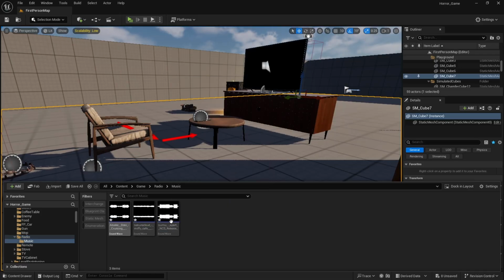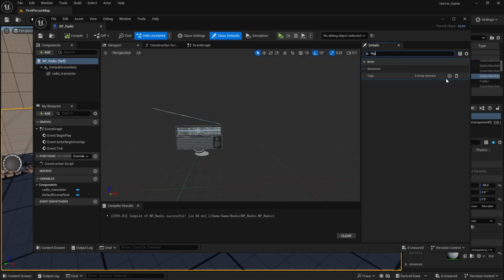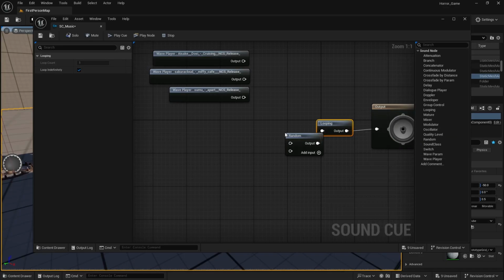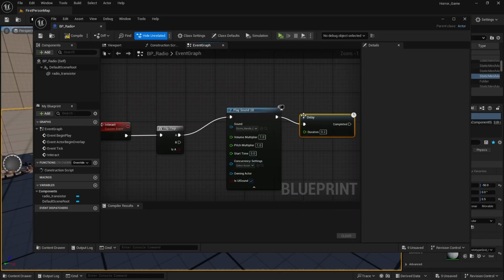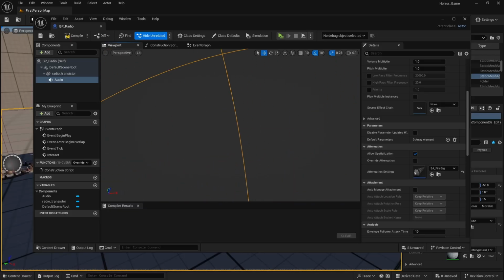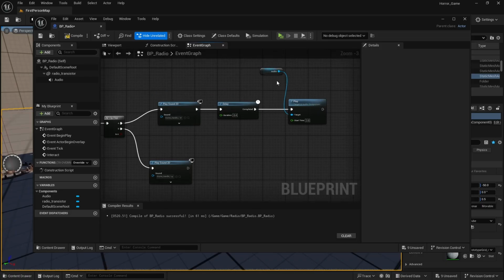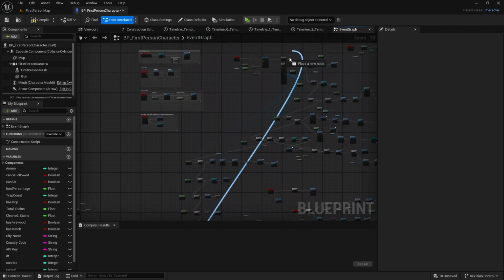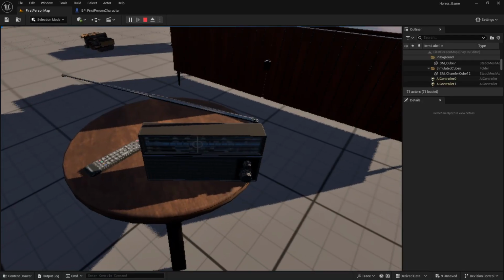Unreal Engine 5 Tutorial: Create a Radio with Shuffle Music System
This video covers the steps to create a radio with the ability to shuffle songs/play random songs in Unreal Engine 5.